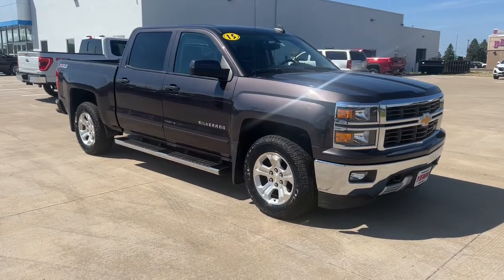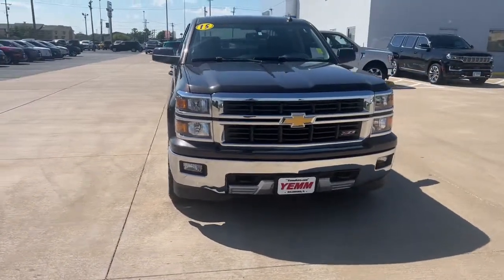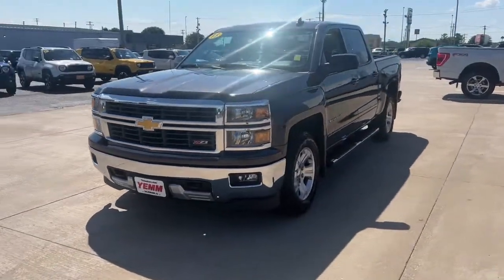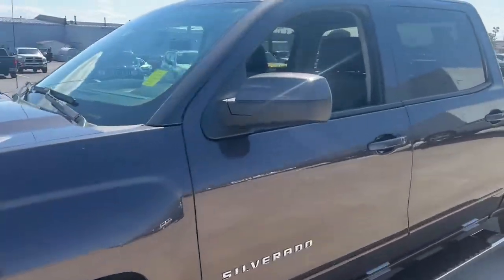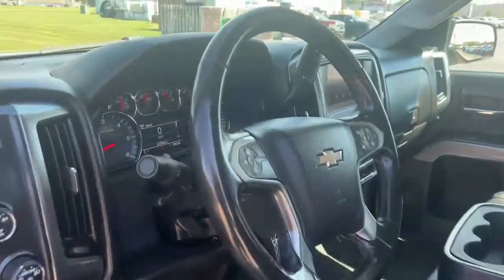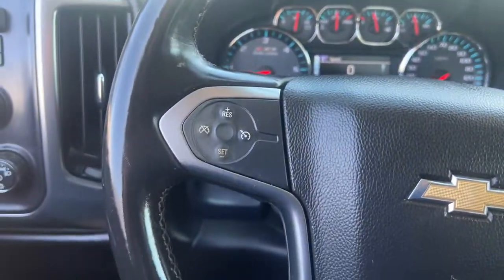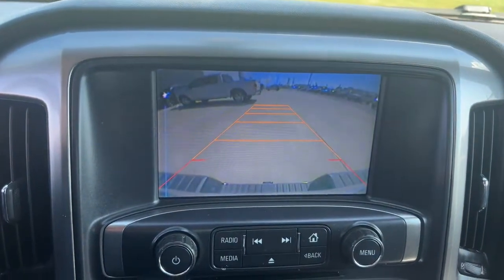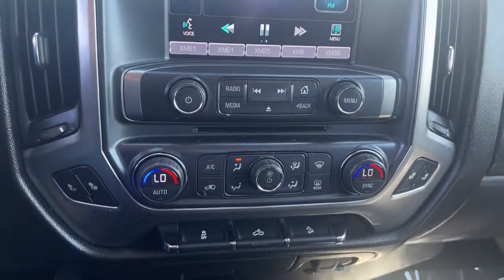2015 Chevrolet Silverado 1500 Quad Cities, Peoria, Burlington, Iowa, Moline, Galesburg, IL 22149A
Tungsten Metallic Used 2015 Chevrolet Silverado 1500 available in Galesburg, Illinois at Yemm Chevrolet Buick. Servicing the Quad Cities, Peoria, Burlington, IA, Moline, Galesburg
 area.

#{MAKE}
#{MODEL}
2015 Chevrolet Silverado 1500 LT - Stock#: 22149A - VIN#: 3GCUKRECXFG181390

2195 N. Henderson St

**One Owner**, *Local Trade*, Four Wheel Drive / 4WD, Z71, Backup Camera, Chevrolet MyLink 8 Color Touchscreen Radio Display, EZ Lift & Lower Tailgate, Remote Start, Leather Seats, Heated Front Seats, Onstar 4G LTE Wi-fi Hotspot, Locking Tailgate, Running Boards, Bed Cover, 6-Speed Automatic Electronic with Overdrive, 4WD, Jet Black w/Leather Appointed Seat Trim, 110-Volt AC Power Outlet, 150 Amp Alternator, 4.2 Diagonal Color Display Driver Info Center, 6 Speaker Audio System, All Star Edition, Bluetooth For Phone, Body Color Bodyside Moldings, Body Color Door Handles, Body-Color Mirror Caps, Body-Color Power Adjustable Heated Outside Mirrors, Chrome Grille Surround, Color-Keyed Carpeting w/Rubberized Vinyl Floor Mats, Deep-Tinted Glass, Driver & Front Passenger Illuminated Vanity Mirrors, Dual-Zone Automatic Climate Control, Electric Rear-Window Defogger, EZ Lift & Lower Tailgate, Front Chrome Bumper, Front Halogen Fog Lamps, Hill Descent Control, Leather Wrapped Steering Wheel w/Cruise Controls, Manual Tilt Wheel Steering Column, OnStar 6 Months Directions & Connections Plan, OnStar w/4G LTE, Power Windows w/Driver Express Up, Preferred Equipment Group 2LT, Radio: AM/FM 8 Diagonal Color Touch Screen, Rear 60/40 Folding Bench Seat (Folds Up), Rear Chrome Bumper, Rear Vision Camera w/Dynamic Guide Lines, Rear Wheelhouse Liners, Remote Keyless Entry, Remote Vehicle Starter System, Single Slot CD/MP3 Player, SiriusXM Satellite Radio, Steering Wheel Audio Controls, Theft Deterrent System (Unauthorized Entry), Trailering Equipment, Wheels: 18 x 8.5 Bright Machined Aluminum.brbrCARFAX One-Owner.brbrYemm gives you MORE value than other dealerships with the Yemm Advantage Program! -New Vehicles receive 1 Year / 15,000 mile Dent & Ding Coverage, Tire & Wheel Coverage and Key Protection Coverage for FREE! -Pre-owned Vehicles under 97,000 miles receive a 2 Year / 100,000 mile Powertrain Warranty for FREE! Pre-owned Vehicles with 97,000 to 150,000 miles receive a 3 month / 3,000 mile Powertrain Warranty for FREE! Some exclusions apply, Vehicles 10 Years and older do not qualify. Conveniently located on Highway 34. The Yemm family has been serving the automotive needs of Central Illinois & Eastern Iowa for almost 60 years. We've worked hard to cultivate a welcoming family-owned atmosphere, and we feel proud to offer assistance to Galesburg and surrounding communities. When working with our knowledgeable and outgoing team, you discover a friendly and positive experience!